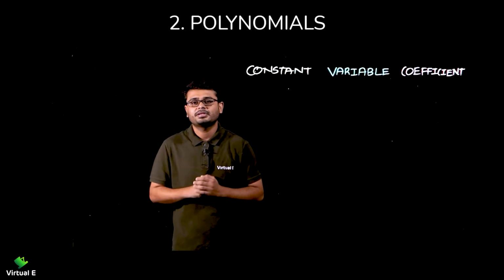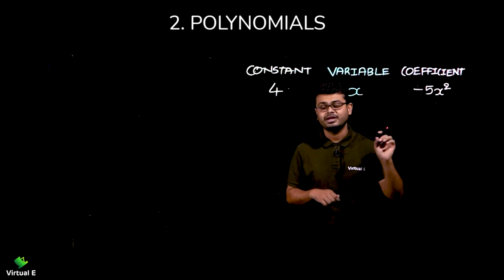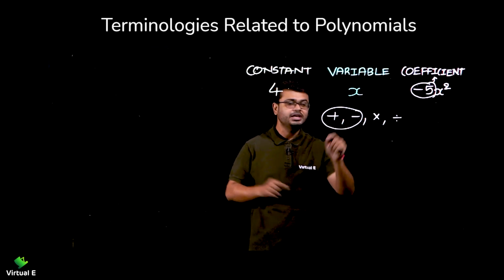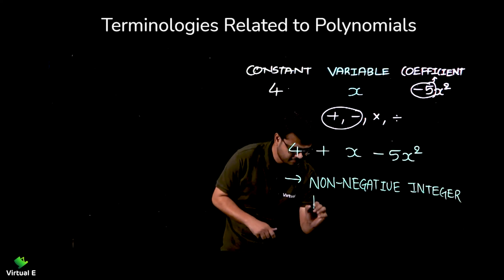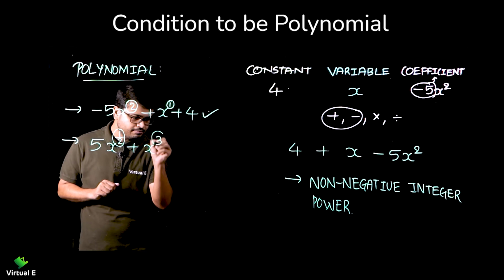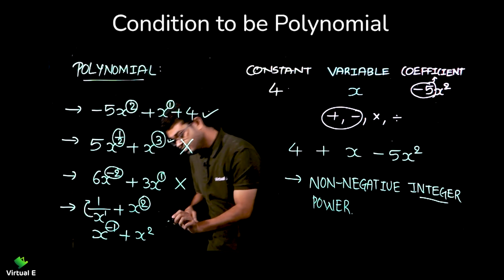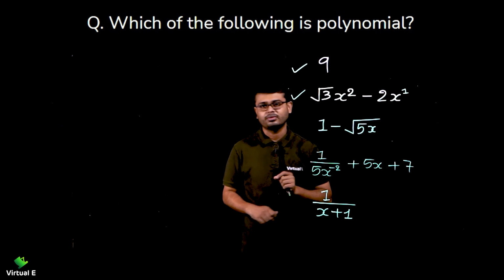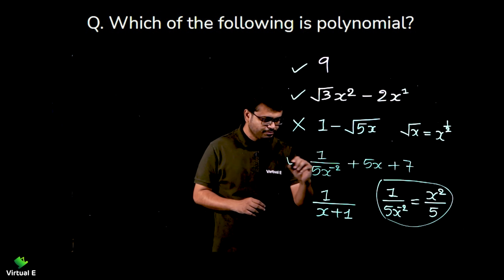Class 9 Maths Chapter 2 | Polynomials | 1 - Conditions to be Polynomial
Topic covered in this video of Polynomials for Maths of Class 9 CBSE is Conditions to be Polynomial

Class: 9th
Subject: Mathematics
Chapter: Polynomials

Topic Name: Conditions to be Polynomial
Topics Covered in This Video: Conditions to be Polynomial